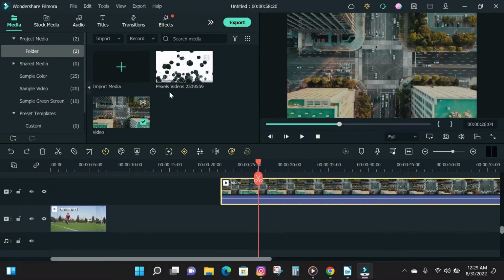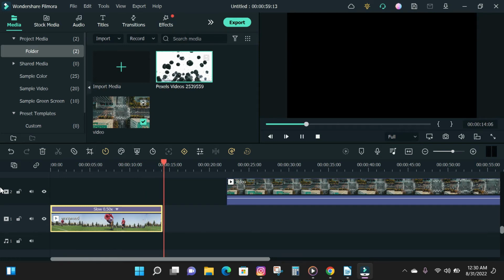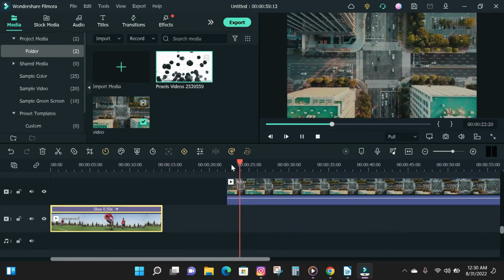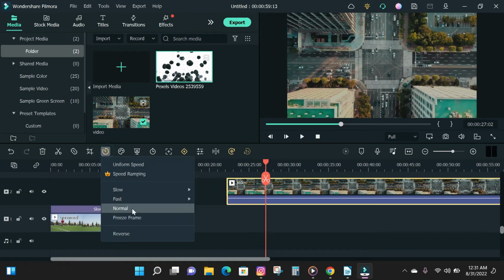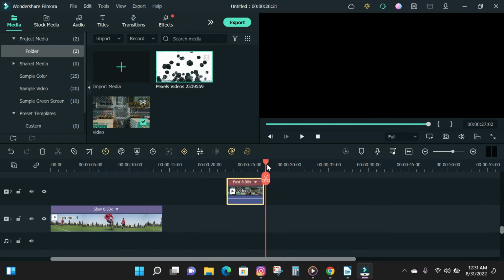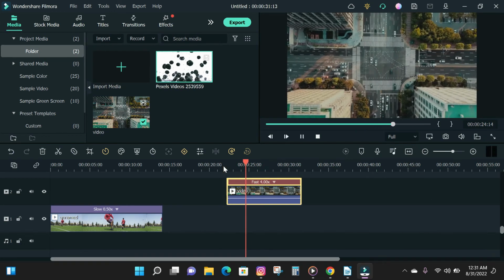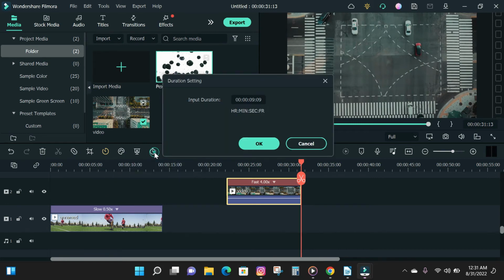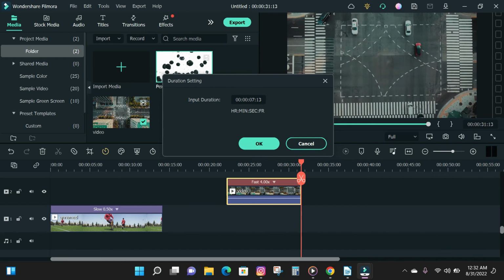Fast/Slow motion Video Effects in Filmora 11 | Filmora Tutorial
in this video, you will learn how to add slow motion to your video and as well add fast motion to your video in filmora 11.